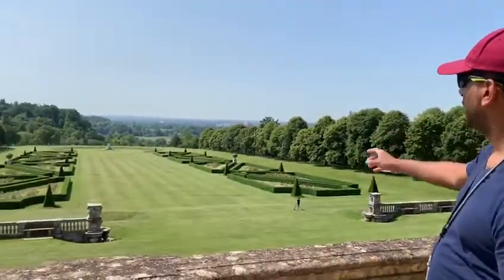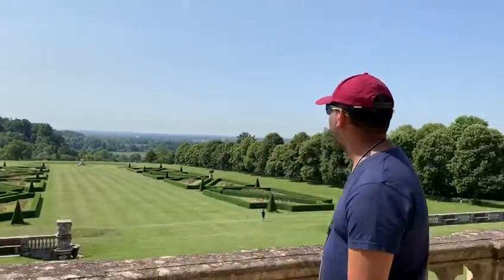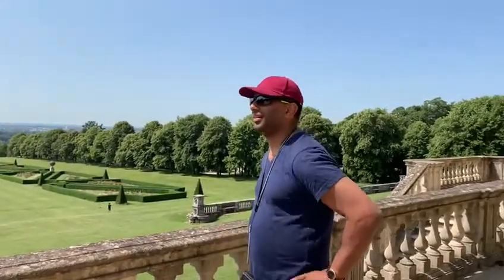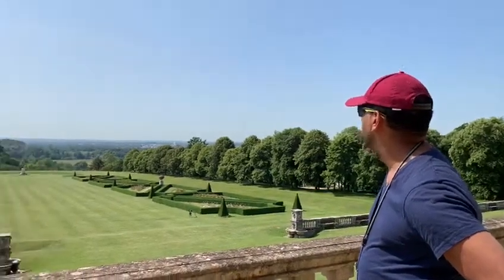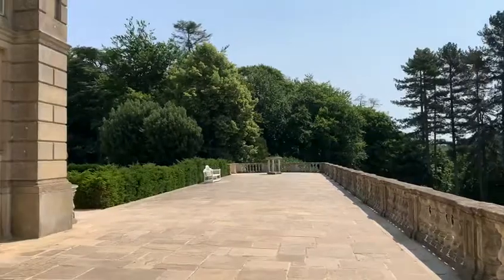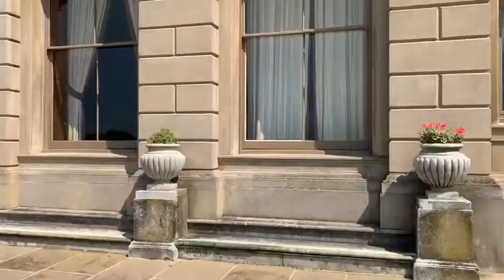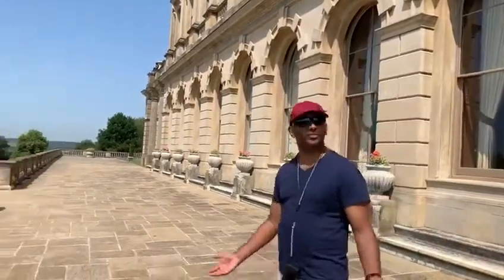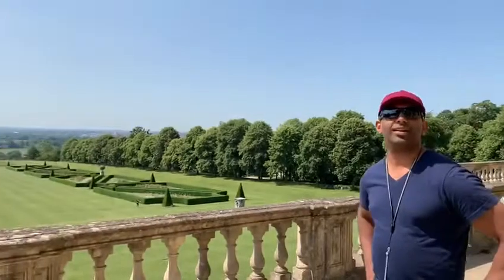Rajiv Cliveden House